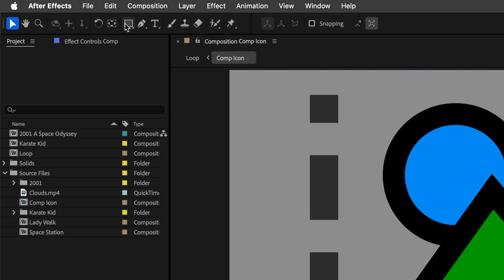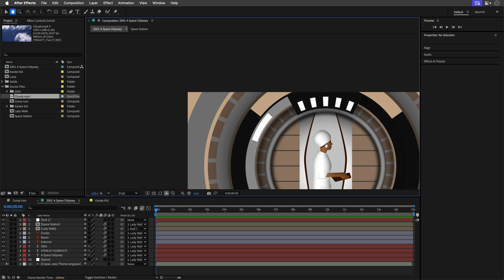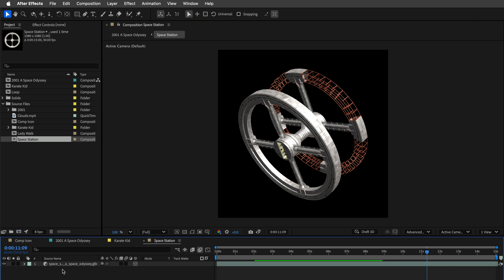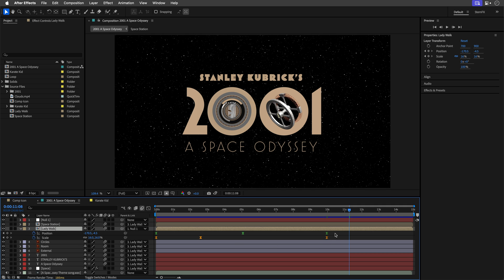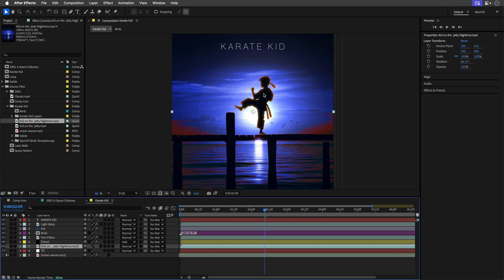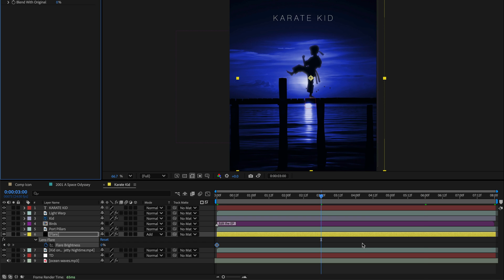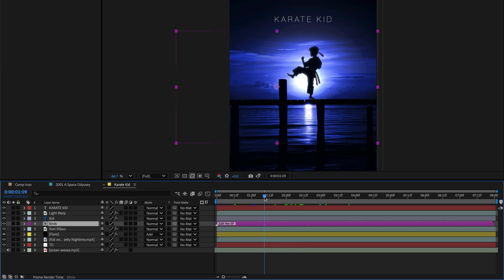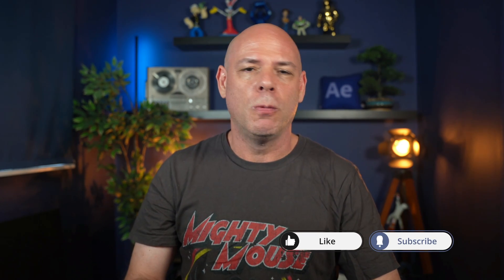Discover HIDDEN OPTION/ALT Key TRICKS in AFTER EFFECTS!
Unlock the full potential of the humble Option (Mac) or Alt (Windows) key in After Effects. Whether you’ve been using After Effects for 6 months or 16 years, I promise there’s at least one trick in here you didn’t know.